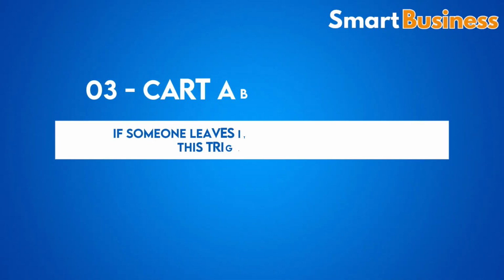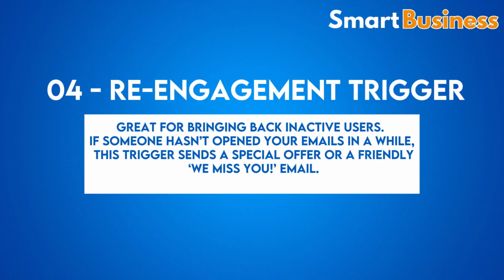Email Triggers Explained! Automate Your Marketing Like a Pro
📩 Master Email Triggers & Automate Your Marketing! 📩
Welcome to Smart Business! In this 7th episode of our Email Marketing Automation series, we're breaking down email triggers—the secret to sending emails at the perfect time without lifting a finger!

💡 Learn:
✅ What email triggers are & how they work
✅ Why they are essential for marketing success
✅ The best types of email triggers for conversions
✅ Pro tips to optimize timing & engagement

This setup is designed to boost visibility, engagement, and subscriber growth! 🚀 Let me know if you want any tweaks.